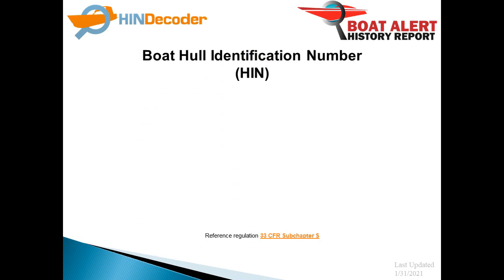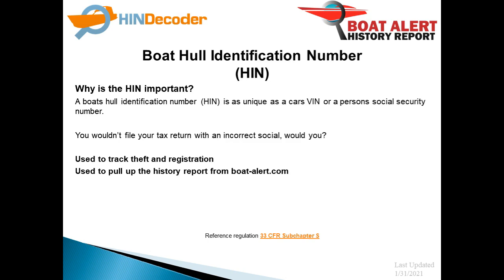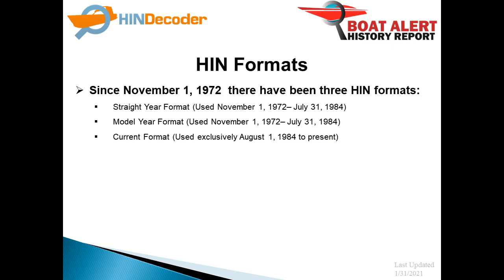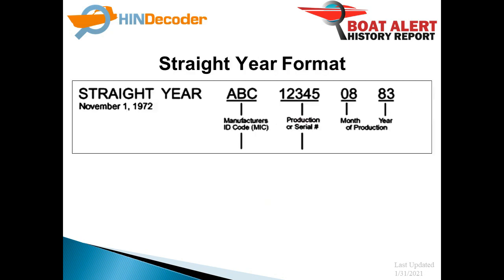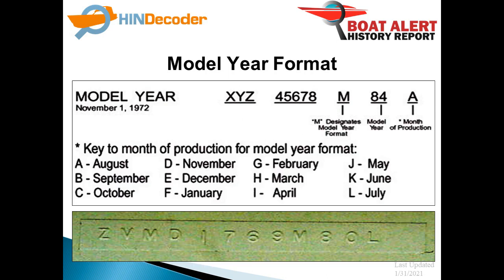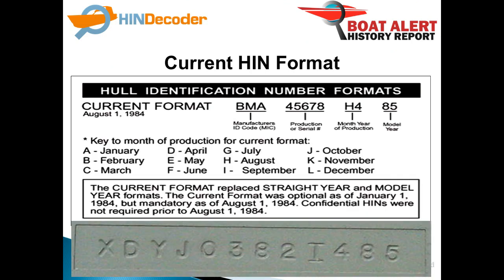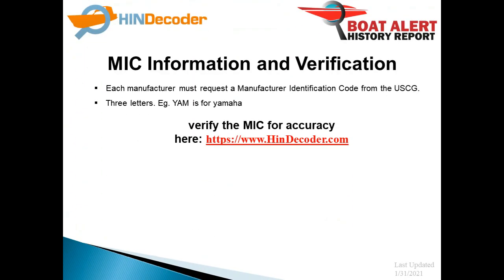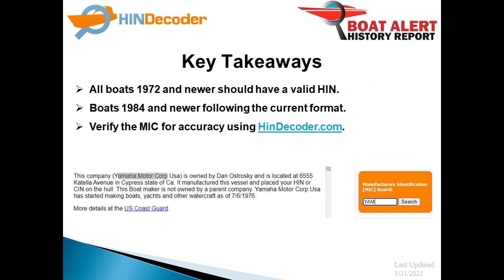Hull Identification Number - BOAT HIN Formats Explained!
In this video we explain the three boat hull identification number formats and the years in which those boat HINs were used. We also discuss how to easily decode your HIN.

⌚ Timestamps
0:00​ - Introduction
0:22​ - History of the Hull ID Numbers
0:33​ - Three HIN formats
0:50​ - HIN Straight Year Format
1:00​ - HIN model year format
1:18​ - HIN Current format
1:30​ - common mistakes when writing hull ID numbers
1:40​ - HIN Number has an MIC code
1:50​ - HinDecoder.com
2:00​ - examples of good and bad hins
2:05​ - Check your hin before buying a used boat
5:20​ - Boat History Report

BoatAlert exists to aggregate boat databases so that shoppers can confidently buy a boat while saving time and money researching a used boat's history. Boat Alert History Reports search a boat’s history in more than 50 databases.

Remember, Boats Can’t talk so Protect your Money from hidden problems so you don't find your boat "In Deep Water".
"Batten Down the Hatches" and Demand the Boat Alert from the seller or dealer, and just say: show me the Boat-Alert HIN Lookup.